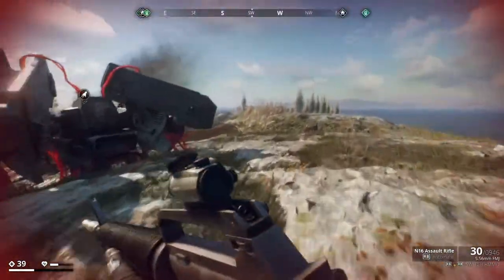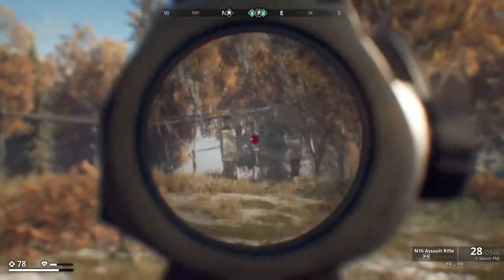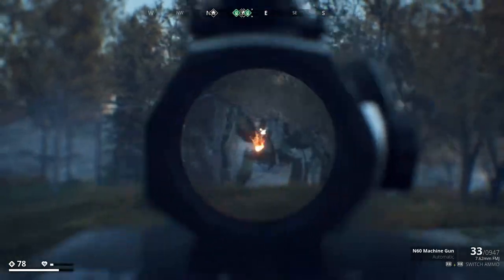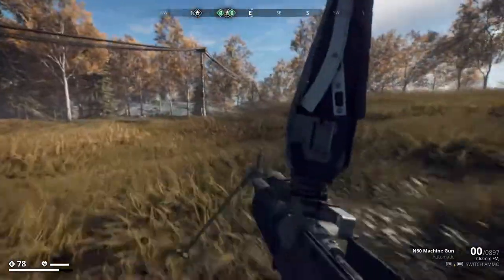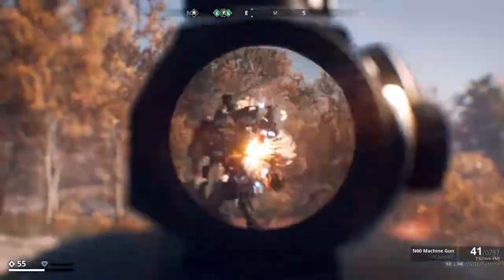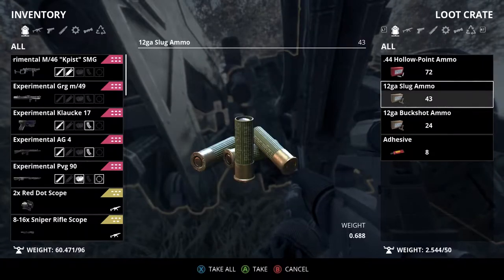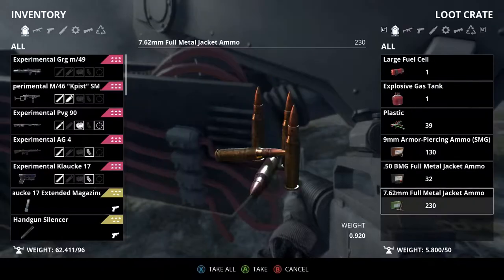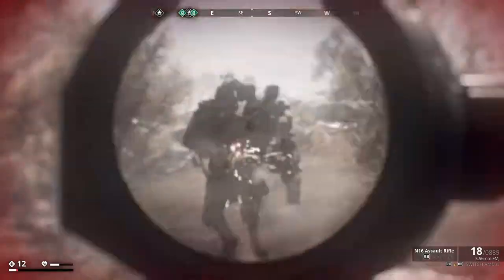GENERATION ZERO DECEMBER PATCH US WEAPONS PACK FIRST THOUGHTS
I wanna give back to the awesome people I have met over the past couple days of streaming, so if i hit affiliate status on twitch I wanna do a giveaway
My Setup (Computer):
CPU: Ryzen 7 3700X
CPU Cooler: Corsair H100i RGB Platinum 240mm AIO
Motherboard: MSI X570 Gaming Edge Wi-Fi
Ram: 16 GB Corsair Vengeance 3200 MHz
Graphics Card: EVGA 2080 Super XC ULTRA
Storage: Samsung 860 Evo 1 TB SSD
Power Supply: Corsair RM 750 w 80+ Gold

Peripherals:
Monitor: MSI MAG27CQ
Second Monitor: Samsung LC276F396FHNXZA
Headphones: Corsair Virtuoso RGB Wireless SE
Keyboard: Corsair K65 LUX RGB
Mouse: Corsair M65 RGB Elite
Microphone: Samson G-Track Pro
Microphone Boom Arm: Rode PSA1 Studio Boom Arm
Pop Filter: Stedman ProScreen XL